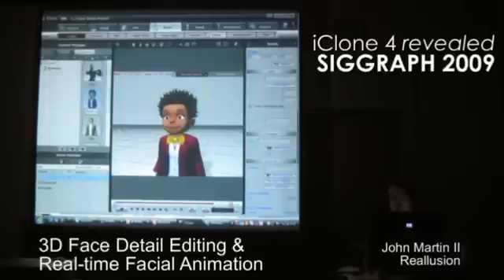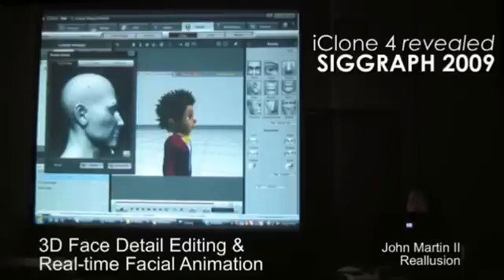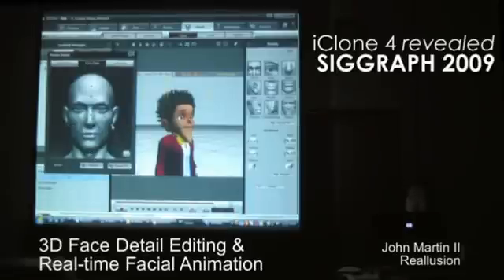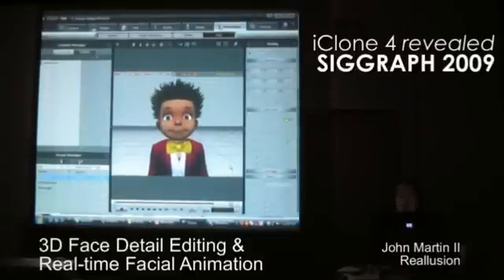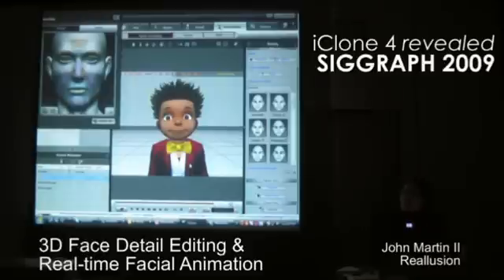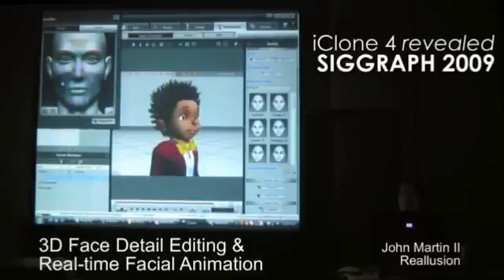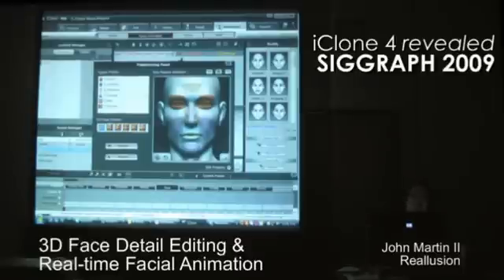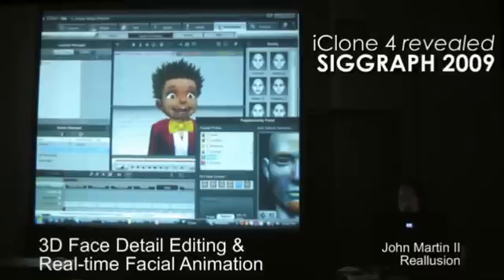iClone 4: Real-time 3D Facial Animation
iClone 4 features revealed live at Siggraph 2009.   The real-time facial animation inside iClone 4 makes is easy to enhance any facial performance or generate custom animation with digital puppeteering.